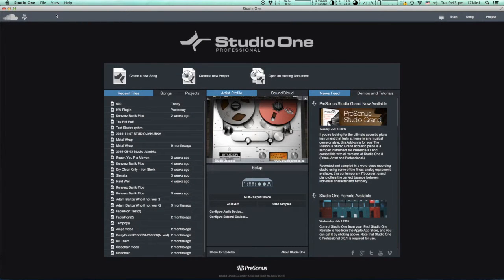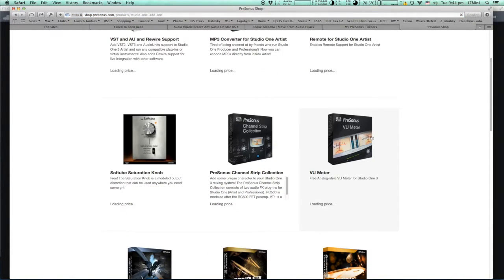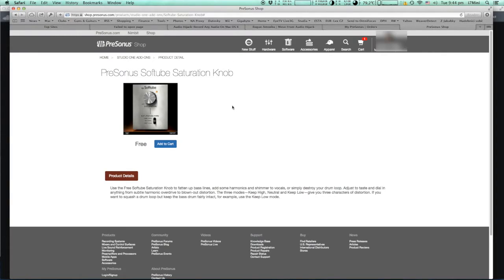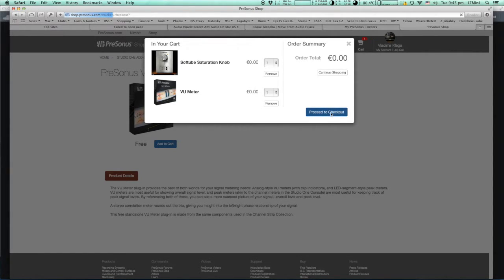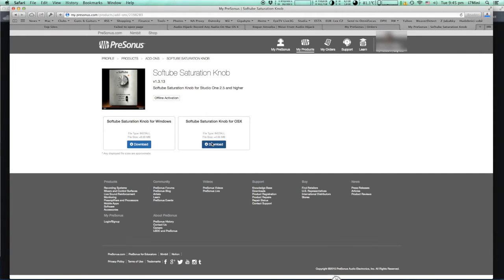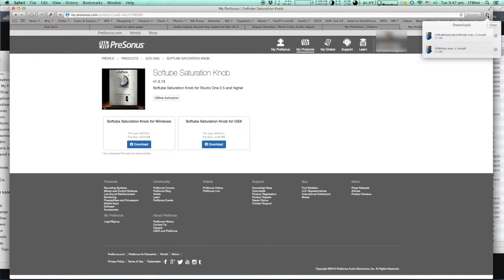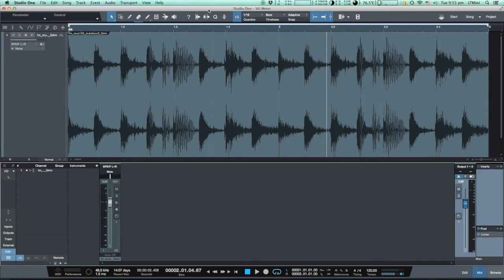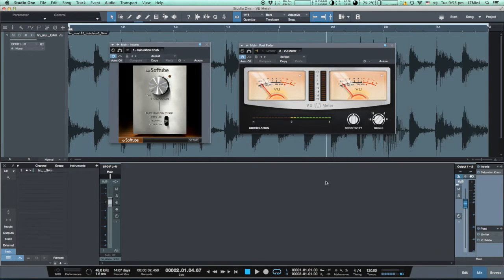Studio One version 3 Free Plugins from PreSonus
There are 2 new and free plugins you can download from my.presonus.com. Very useful Saturation Knob from Softtube, which can add tape warmness, and VU Meter, native Studio One plugin, which will add analog needles to your workflow (and who doesn't like some analog gear around your workstation, right?). The best part of this deal is that both are for free, so get them now!